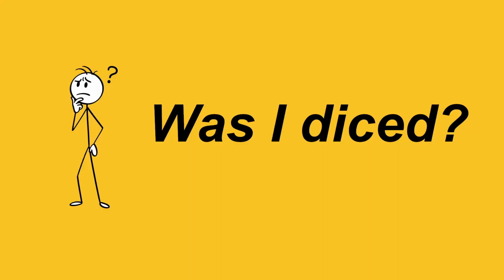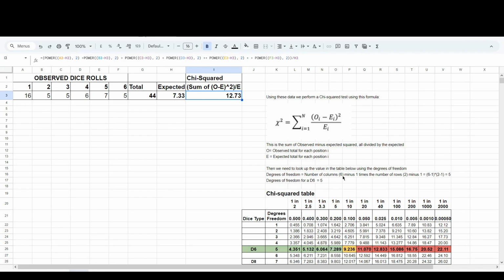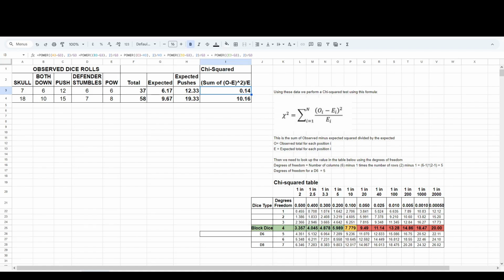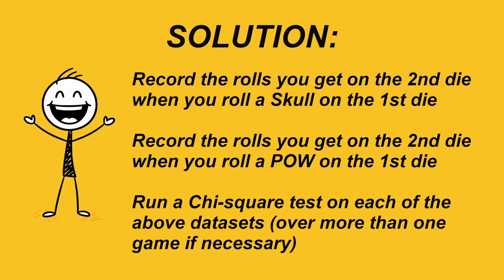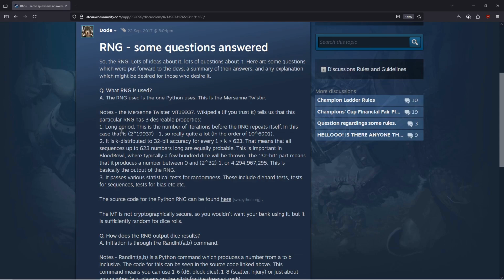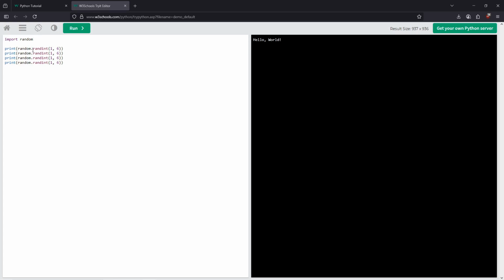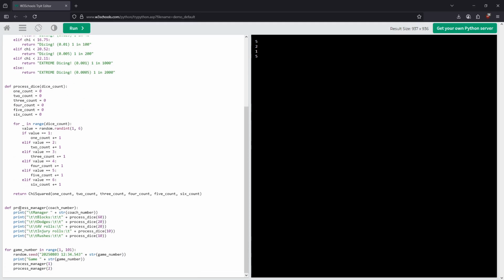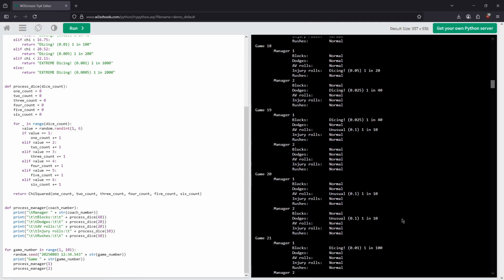Blood Bowl 3: Was I diced? Learn how to statistic & RNG good!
A video on Blood Bowl 3 statistics and RNG that you didn't know you needed, which after watching, you know that you didn't.